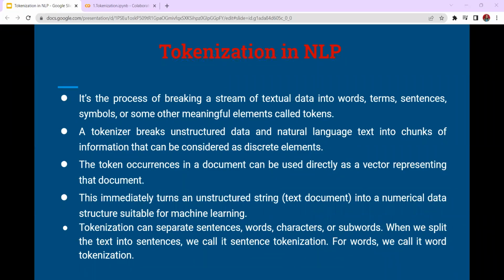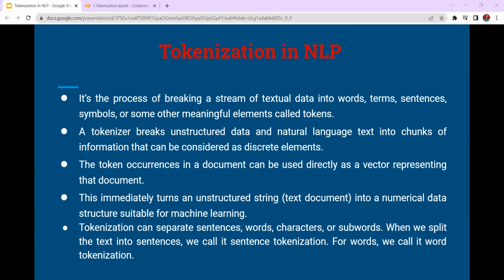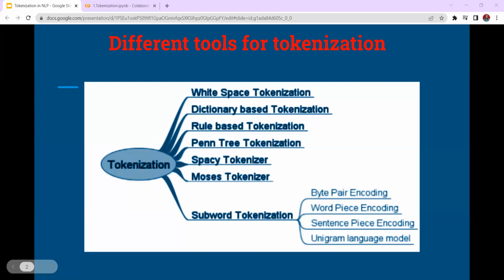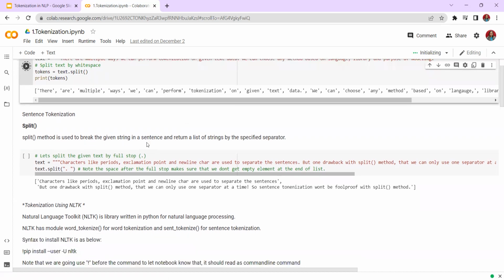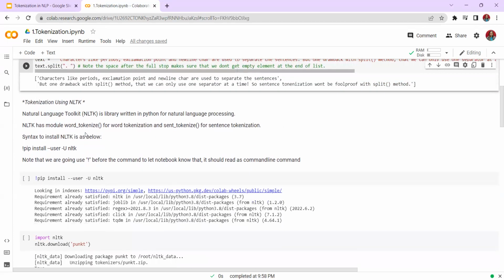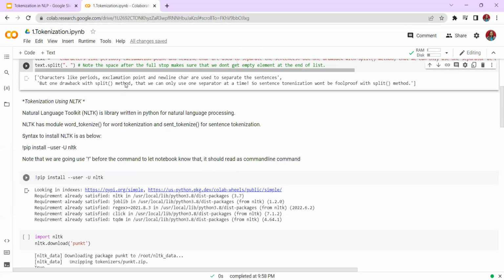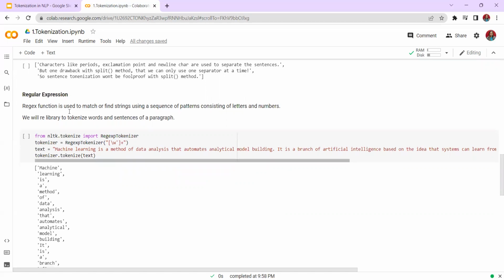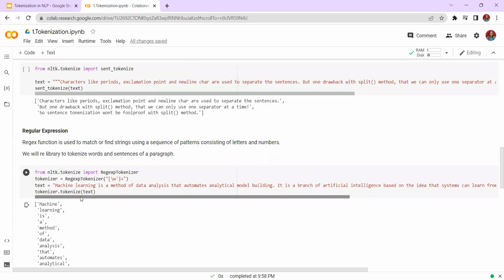Tokenization in NLP (Natural Language Processing) Hands on practical session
Tokenization in NLP (Natural Language Processing) Hands on practical session, Important of tokenization, Tools of Tokenization, Practical on Google Colab, NLTK library, Split Method, Word Tokenize, Sentence Tokenize, Regular expression